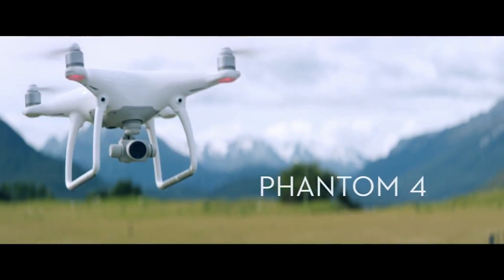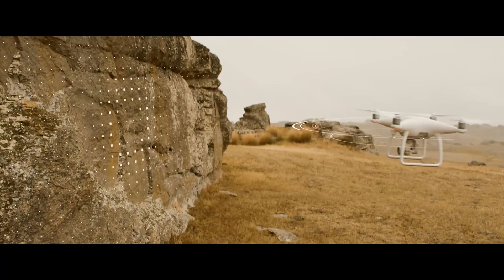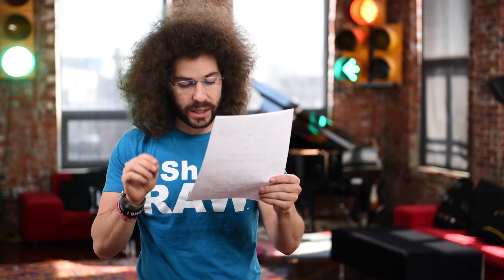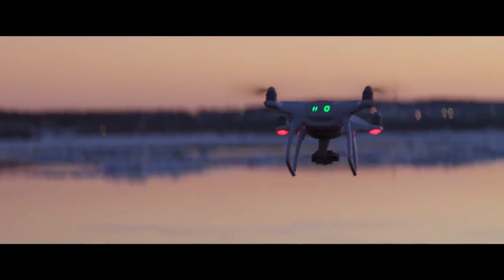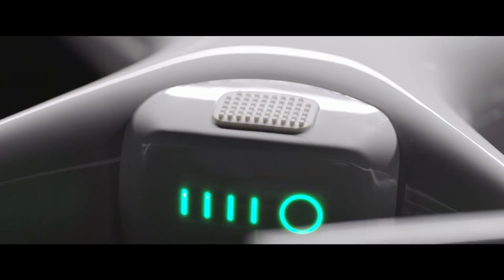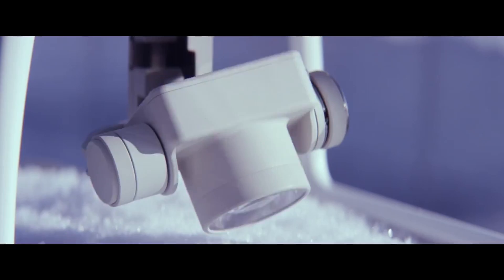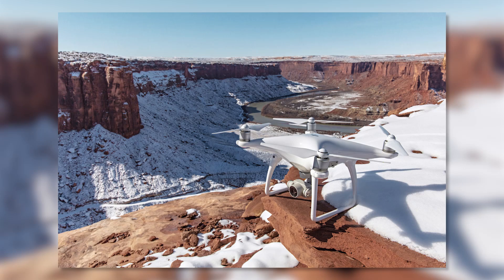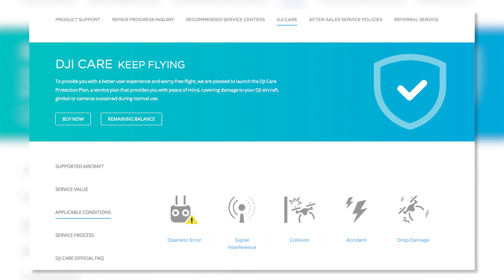DJI Phantom 4 Preview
This is a preview of the DJI Phantom 4 that is priced at $1,399 and adds some really revolutionary features.

The main new feature is "obstacle avoidance" and autonomous flying. There are multiple optical sensors built into the camera that help it avoid running into objects likes, walls, people and trees. Keep in mind it will have trouble with power lines, fences and netting.

You can now lock onto a subject to track it. Tap a spot on the screen and have the drone fly there and turn it into sport mode which will let it fly 45 miles an hour.

The camera itself is pretty much unchanged from the previous one though this one has a new 8 element lens. You also have 120 fps at 1080 for really cool super slow mode.

Check out the video for all the main features and specs I could spit out.